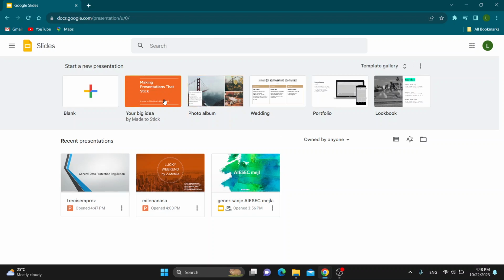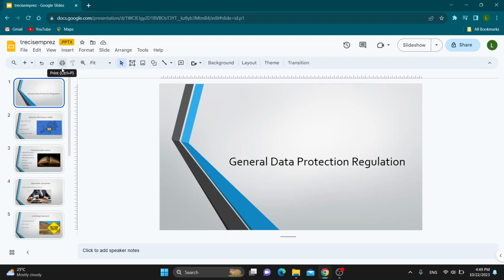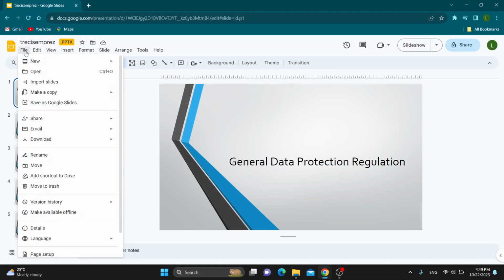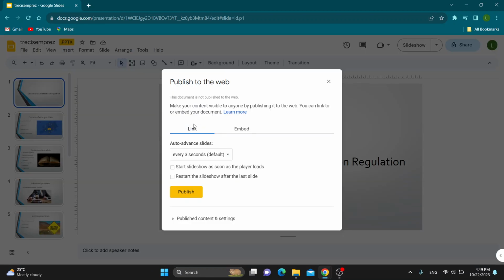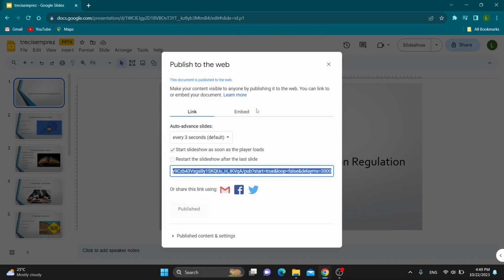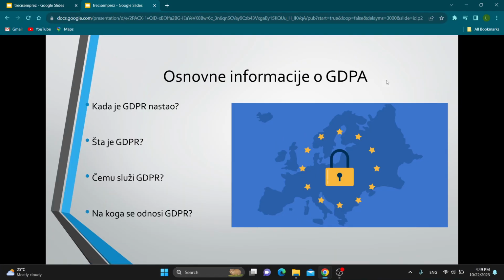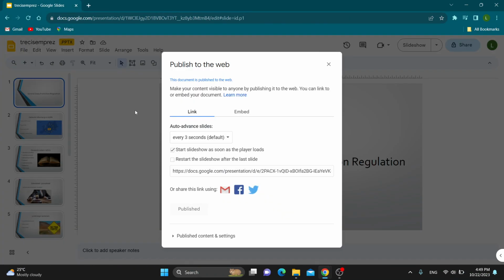How To Share Google Slides With Views Only Tutorial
How To Share Google with Slides Views Only Tutorial

 Today we talk about share google with slides views only,google slides tutorial,google slides,how to share google with slides views only,distance learning